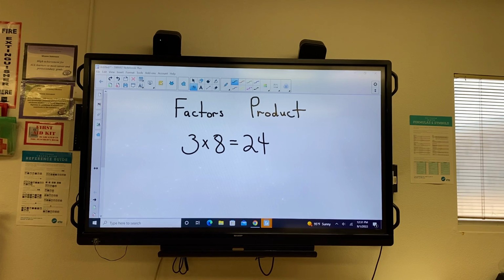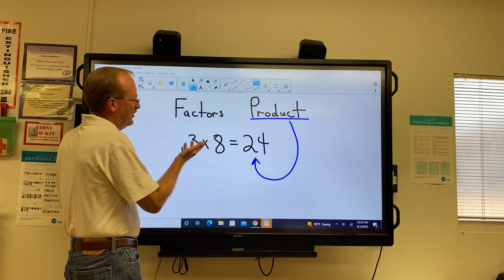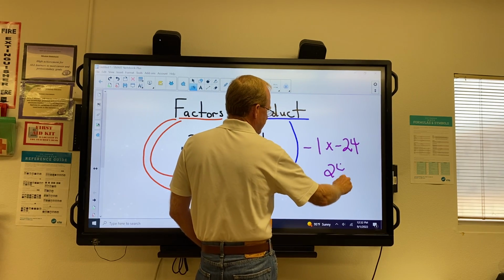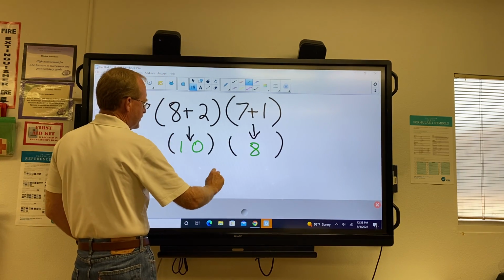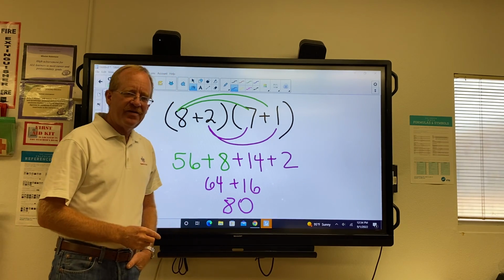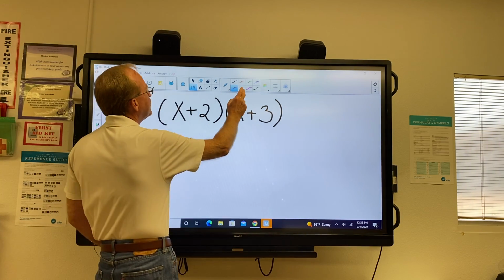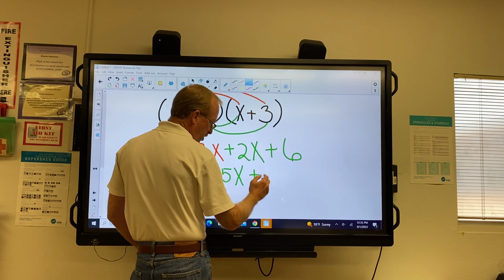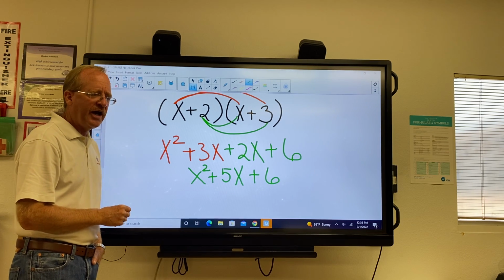Products of Factors (X+2)(X-+3) Type Format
Multiplication Algebra Style